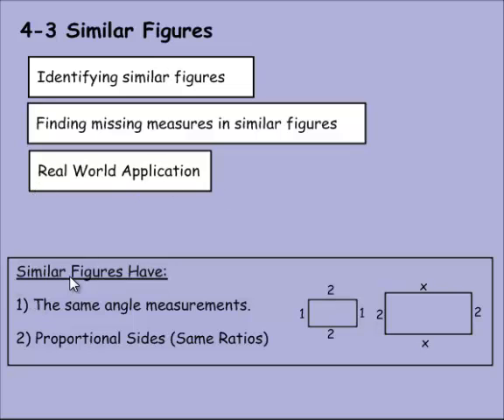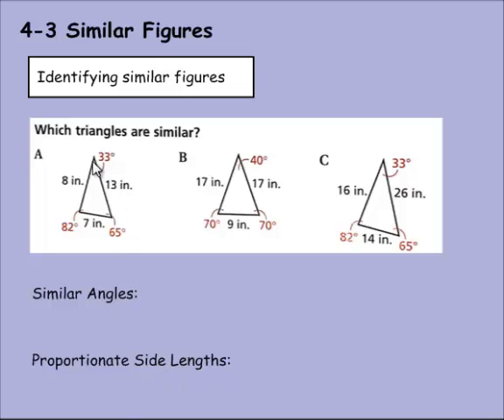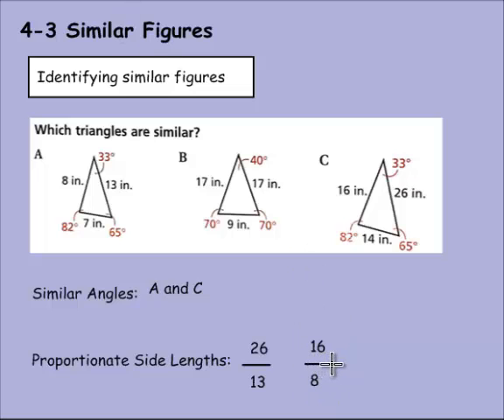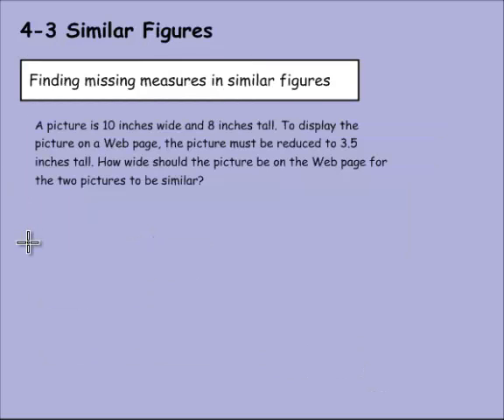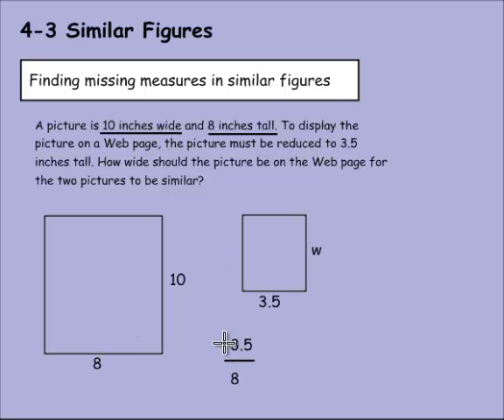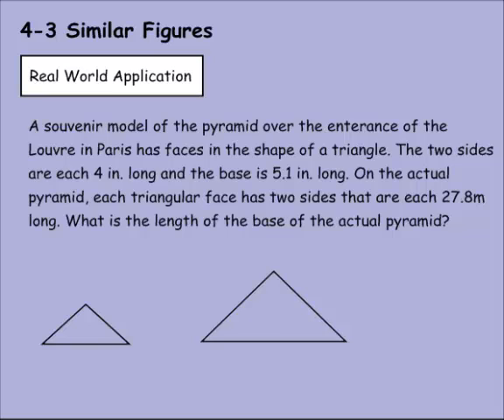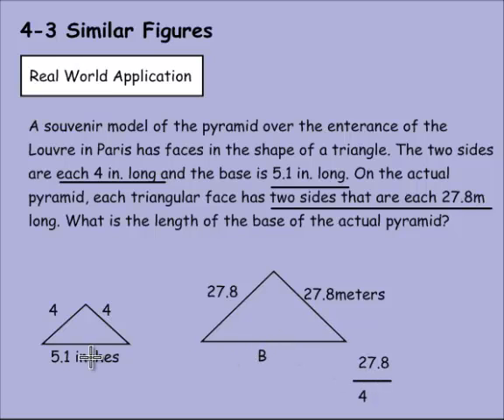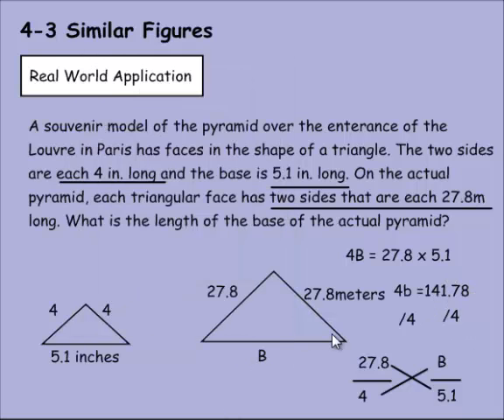Math 8: 4-3 Similar Figures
How to solve unknown angles when given similar figures. How to determine similar figures.